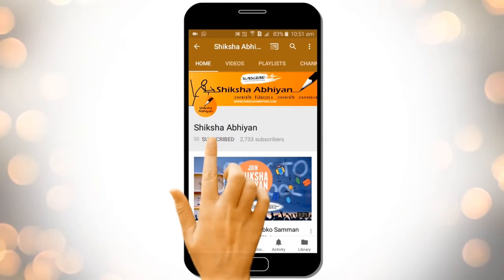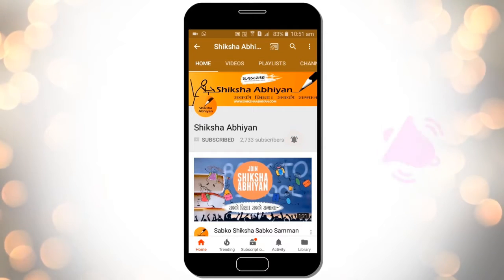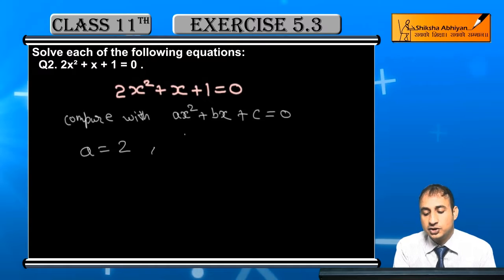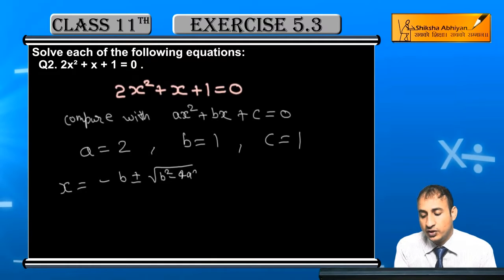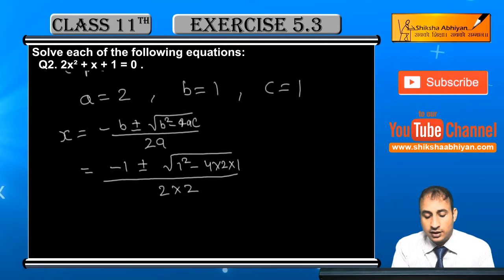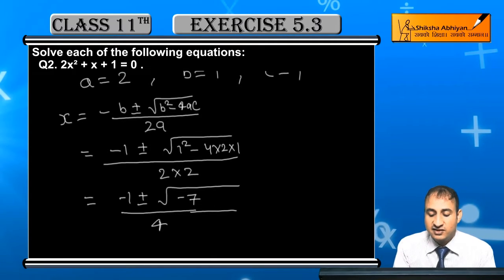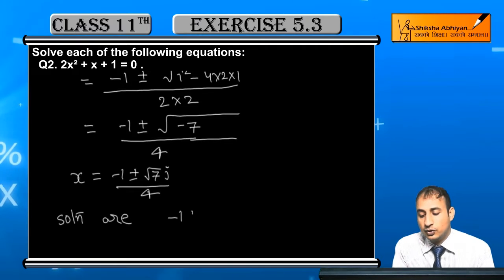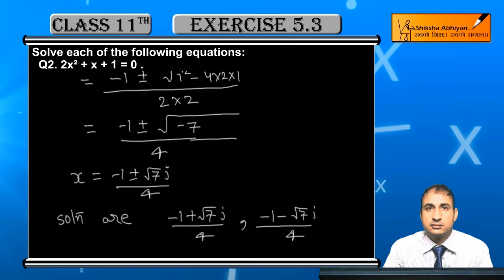Q7 Solve each of the following equations:-CBSE Class11 Maths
This video is a part of the series for CBSE Class 11, Maths demo videos for “Complex Numbers & Quadratic Equations” In this series, we have completed all the concepts, examples and the entire NCERT exercises. It is the part of an initiative taken to provide quality online education to students free of cost on YouTube.